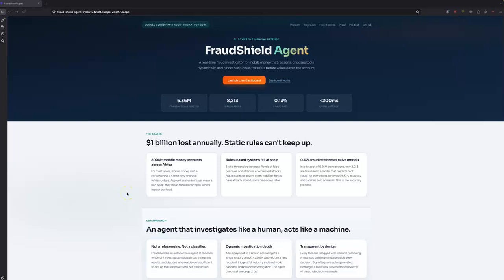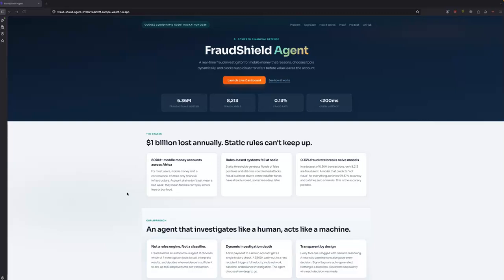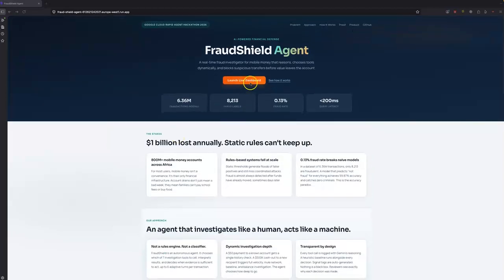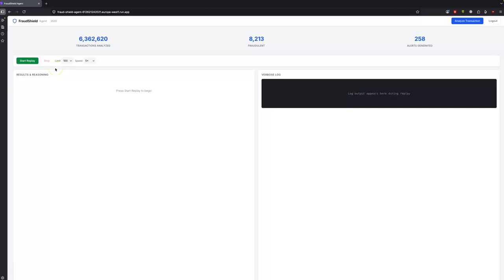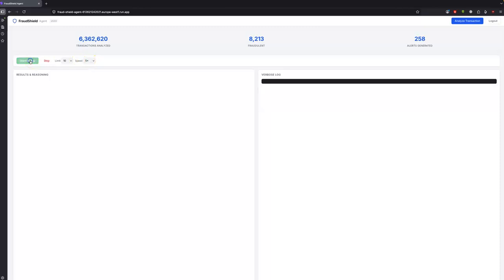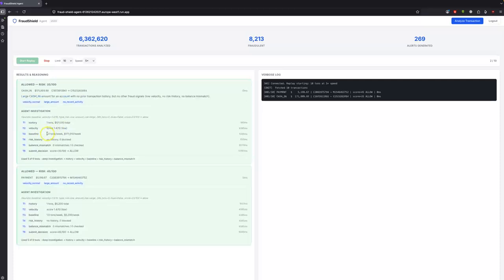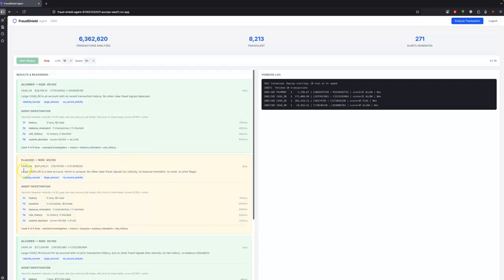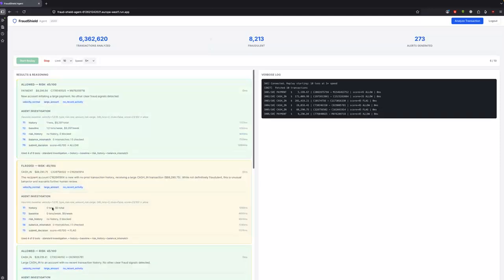FraudShield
Every minute, over $1,500 is lost to mobile money fraud across Sub-Saharan Africa. Traditional systems catch it after the money is gone. FraudShield Agent stops it before it ever leaves the account.